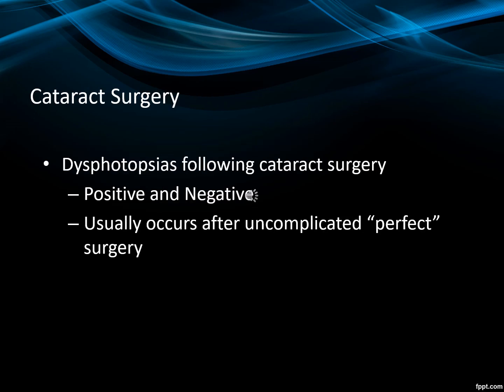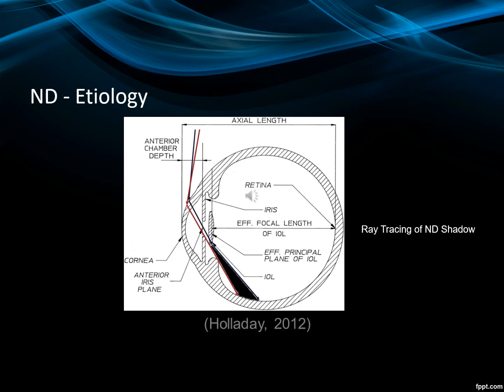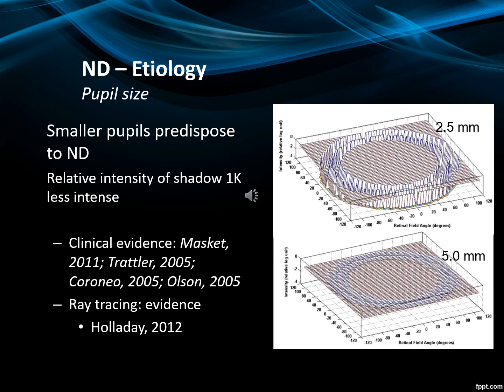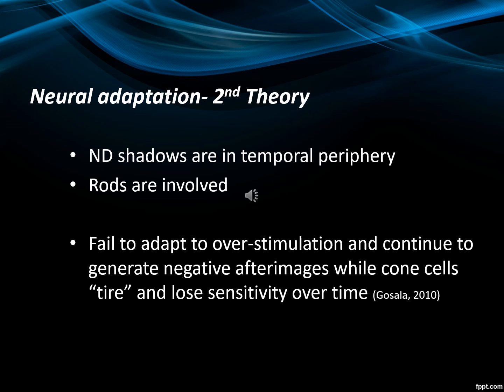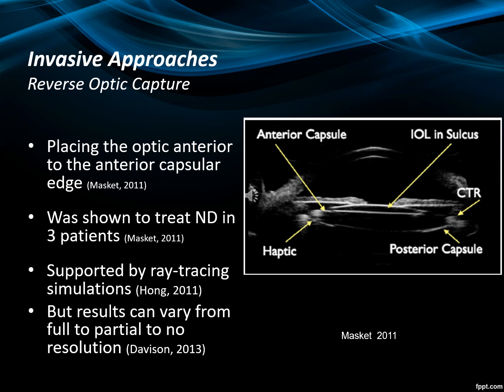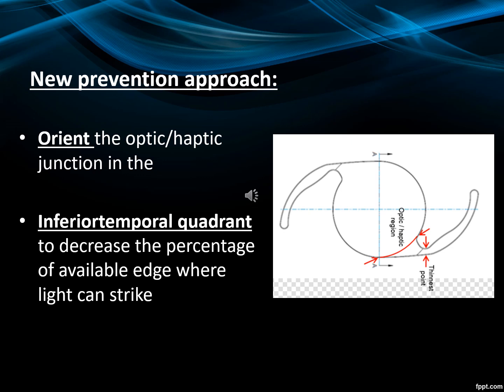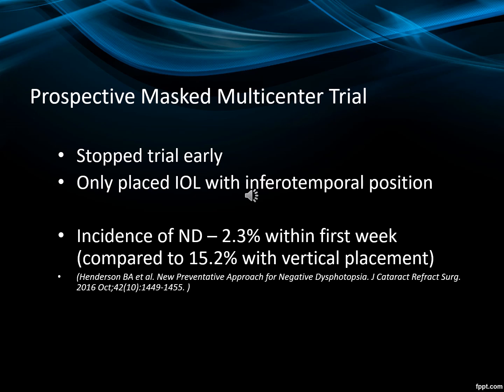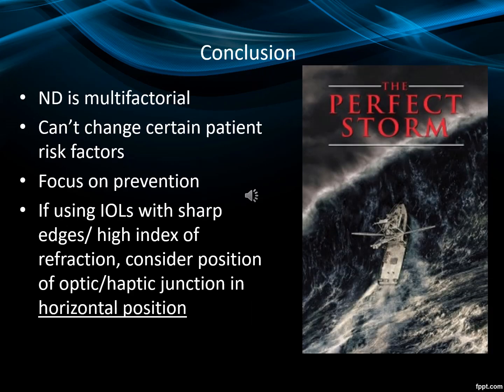100 + 1 - On demand Cirugía Refractiva | Dra. Bonnie An Henderson